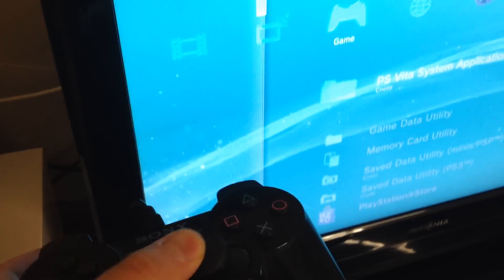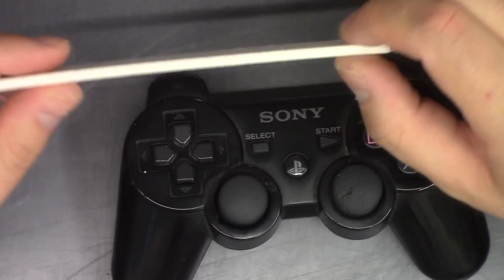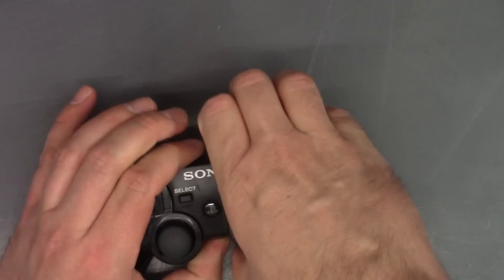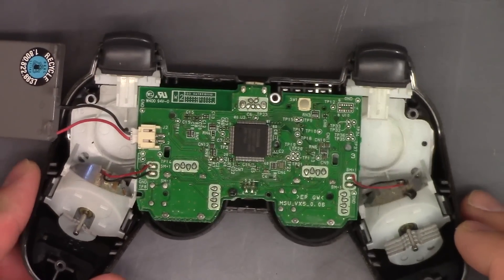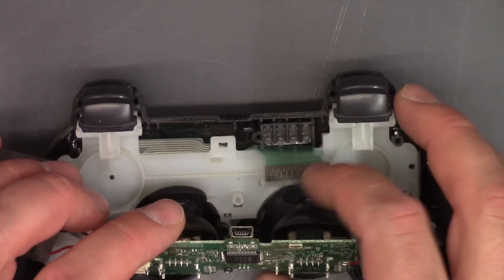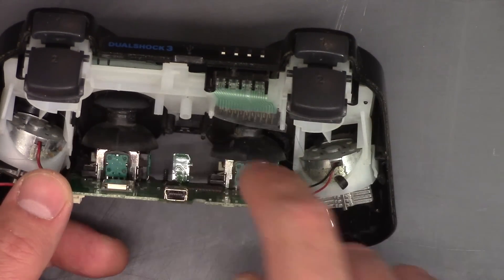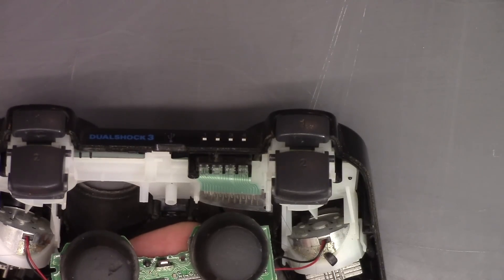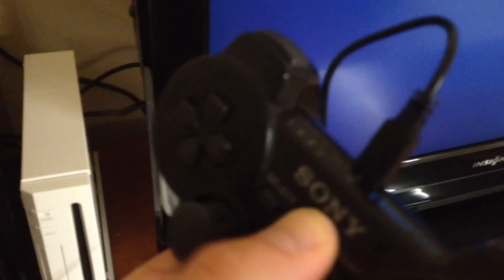How to fix a broken PS3 Controller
Fix a glitchy broken PS3 controller.  If your buttons don't work or they make the menu go on the fritz, this is likely the repair you need.  The only tool required is a small phillips screwdriver.  You'll also need a small pad material, even folded up paper will work.